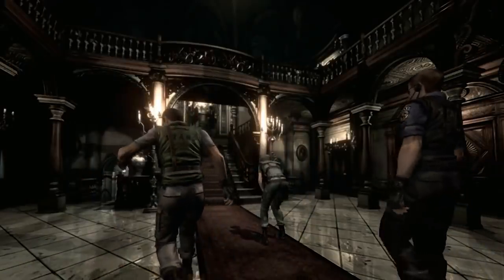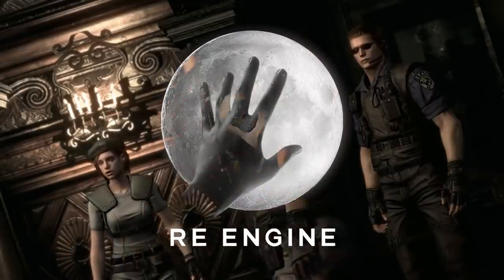What RESIDENT EVIL 1: REMAKE Could Look Like In RE ENGINE | RE2 Mods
We get a look at what a RESIDENT EVIL 1: REMAKE could look like in the RE ENGINE using RE2 Mods.